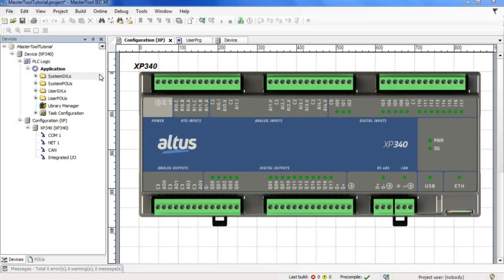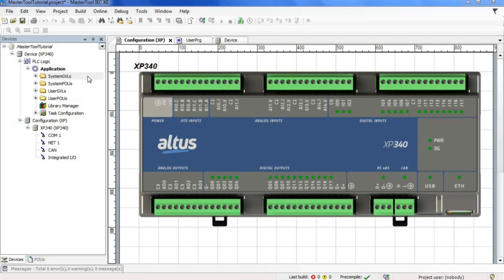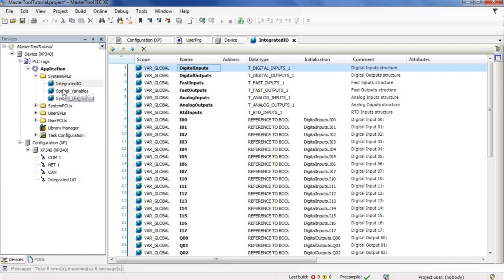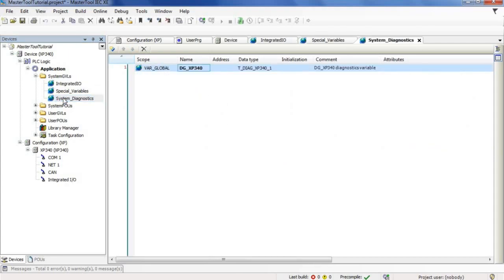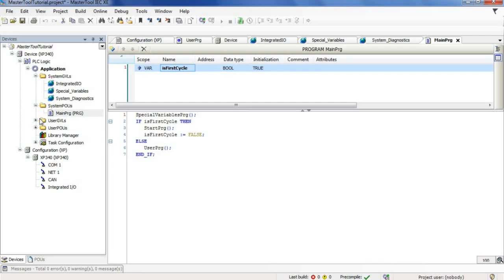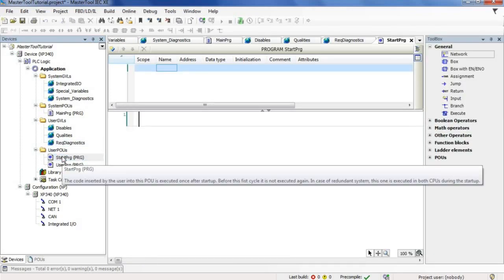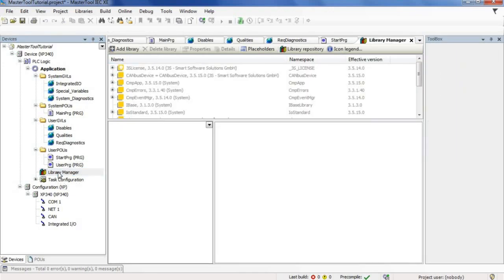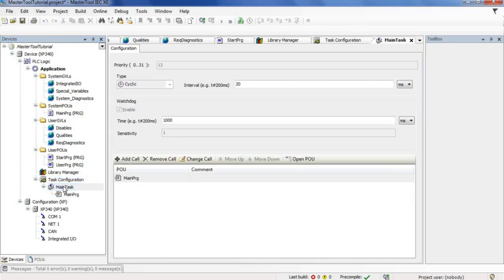Nexto Xpress #03 - Exploring the TreeView Application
In this video you will find a brief tour over the project's TreeView regarding the application part.

This video is part of the Nexto Xpress basic training, which has a sequence of videos for those who want to learn how to program the Altus compact PLC. Your add-on can be seen in other videos in the playlist.

We want to be in constant contact with you, always improving our services and helping you in whatever way possible. For that, your vision is essential.

If you would like to send an e-mail with your criticism/opinion/suggestion about the materials produced by us, please feel free to send them to .

We would be very happy to receive your feedback :)